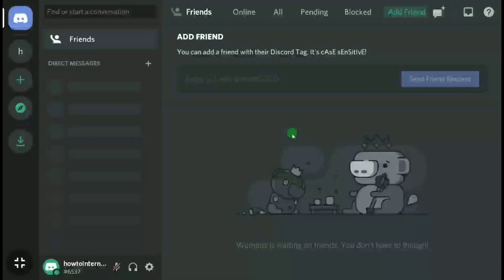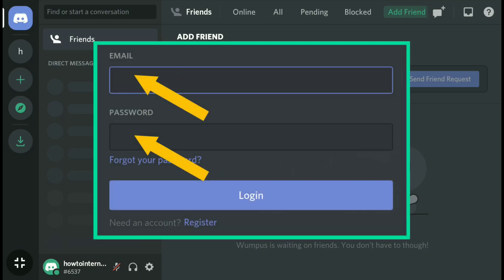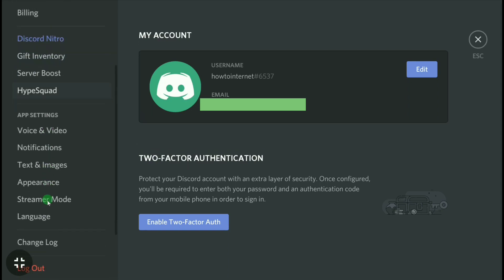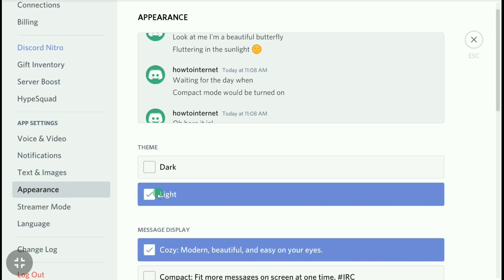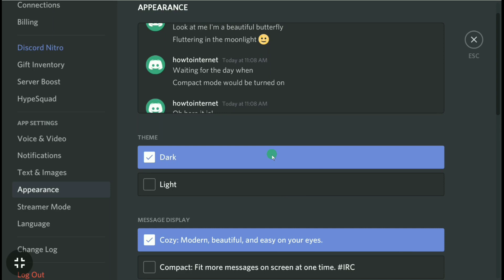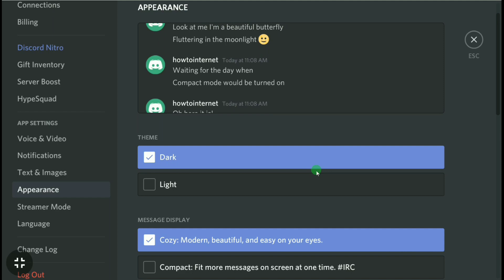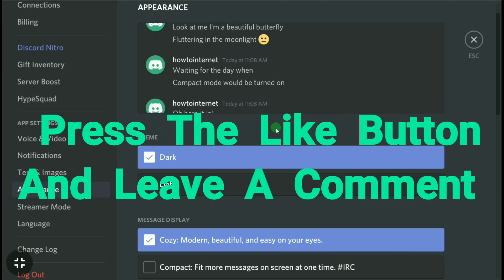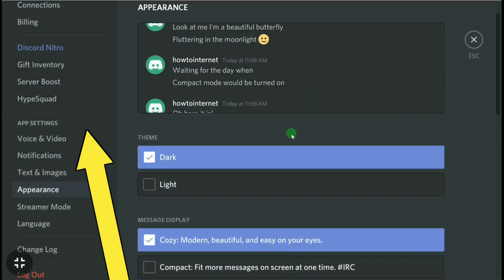How To Enable & Disable LIGHT MODE On Discord (Discord Light Theme)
How To Get Light Mode On Discord | Enable/Disable Discord Light Theme

In This Video I will show you how to turn on/off light mode or light theme on discord. It's pretty easy to get light mode on discord. You can enable discord light theme on your account settings & also you can disable light mode (bright mode) by switching to dark mode.